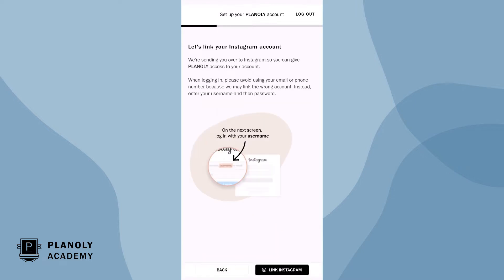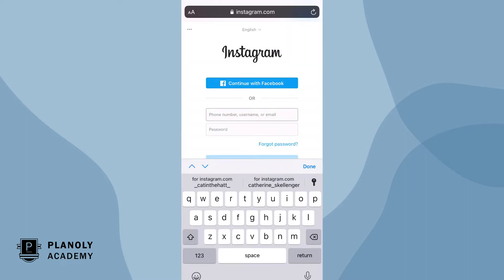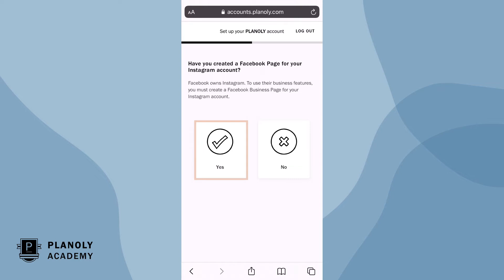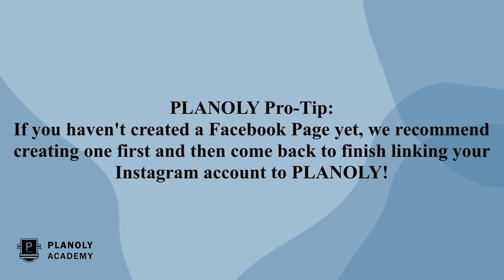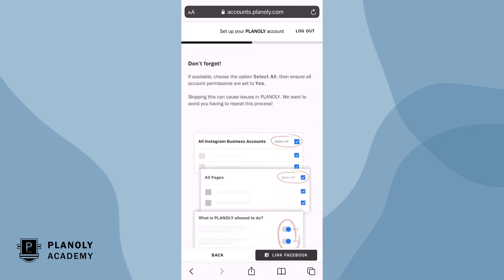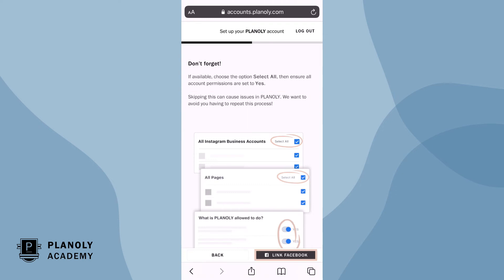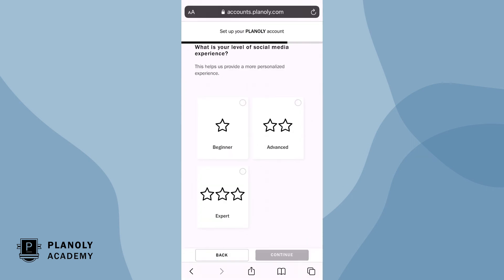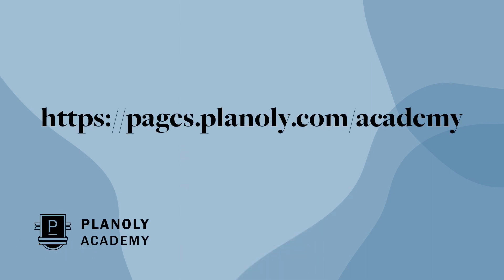Linking Your Instagram Account To PLANOLY's Mobile App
Wondering how to link your Instagram account to PLANOLY? We'll show you! Learn in this PLANOLY Academy video how to link your IG account to PLANOLY via the mobile app.